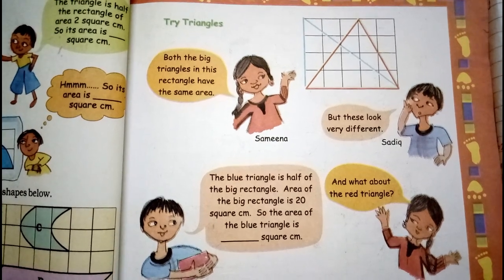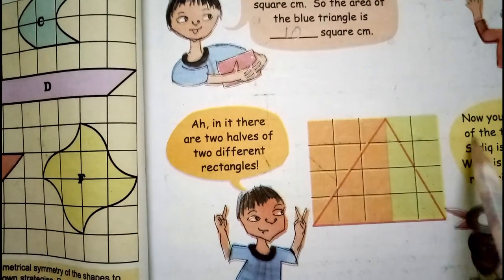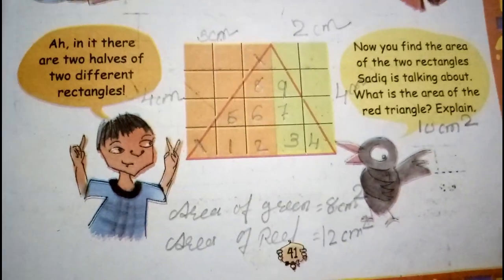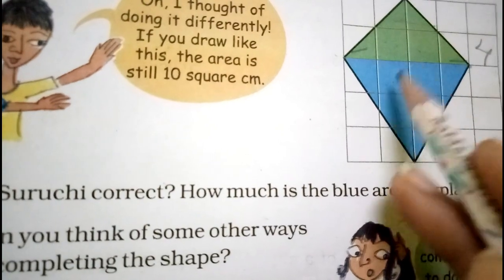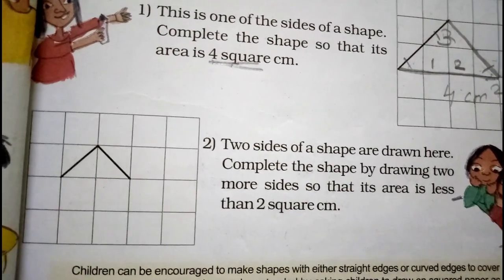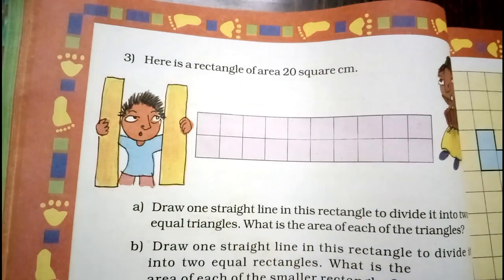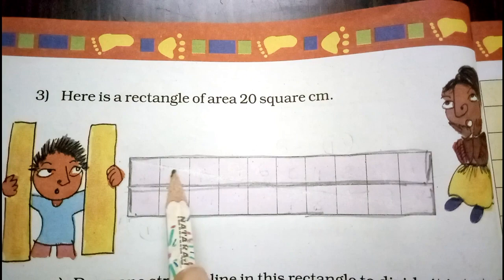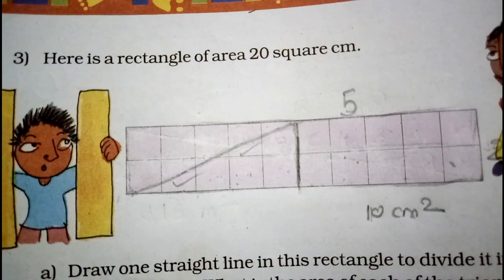STD - 5 MATH-MAGIC | CH-3 HOW MANY SQUARES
Uploaded by:
Sejal Solanki
St.Mary's English Medium School, Nadiad